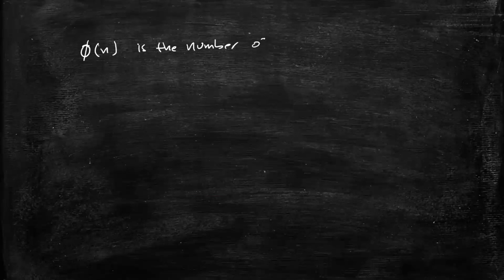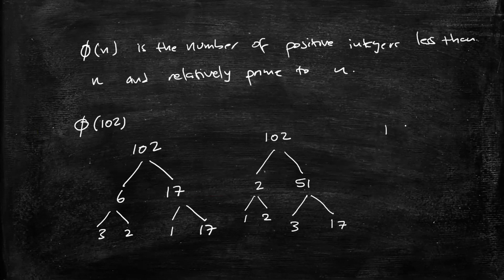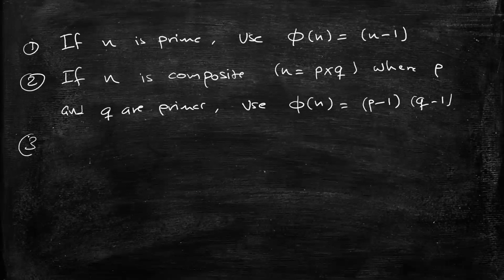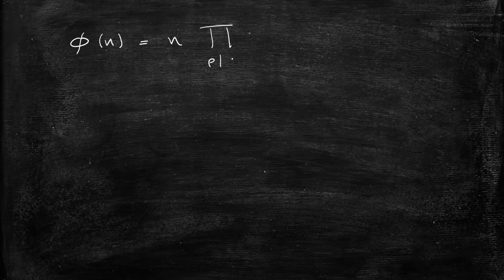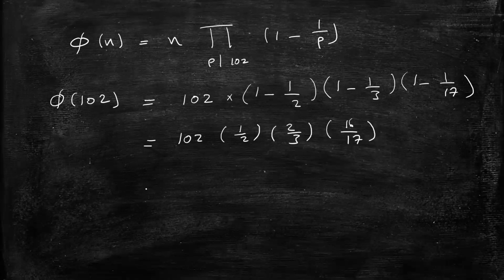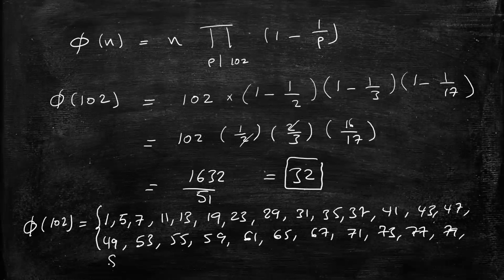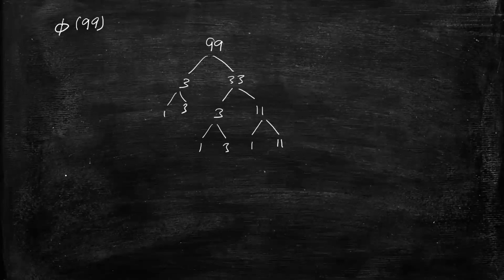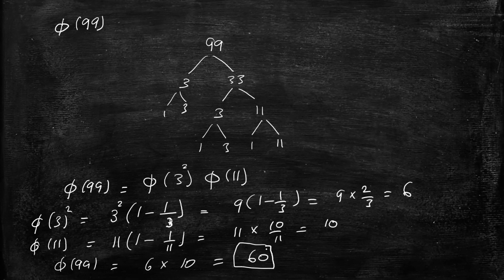Euler's Totient Function—Part 1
This video explains Euler's totient function for counting the positive integers up to a given integer n that are relatively prime to n.